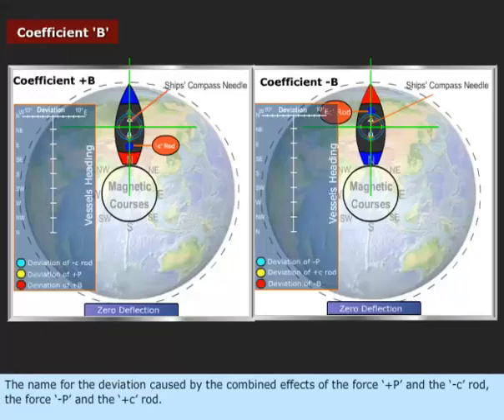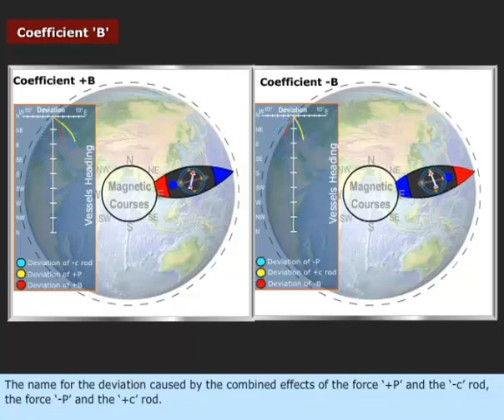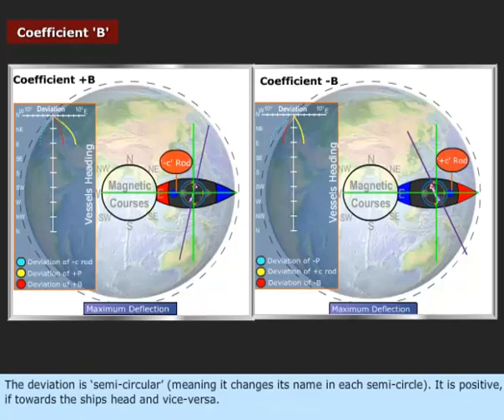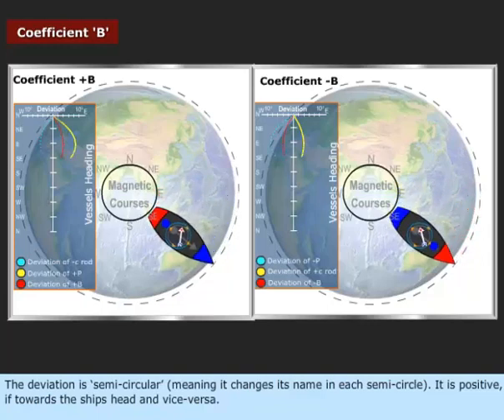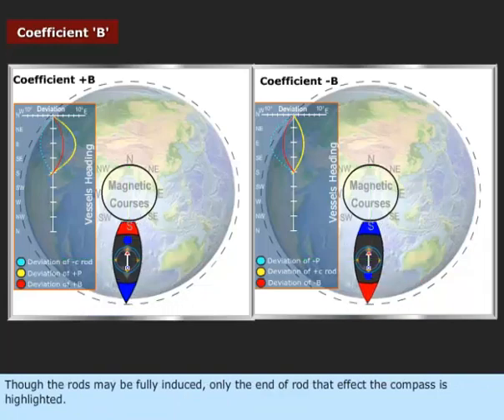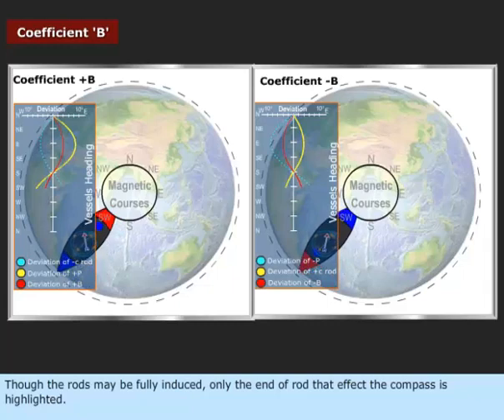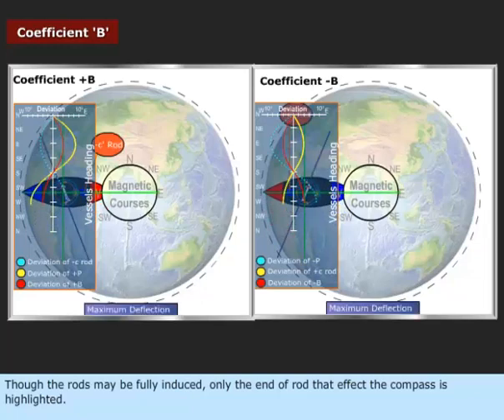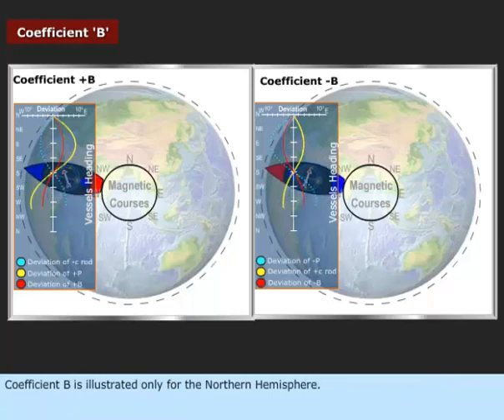Coefficient B | Magnetic Compass | Merchant Navy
magnetic compass forces,
magnetic compass,